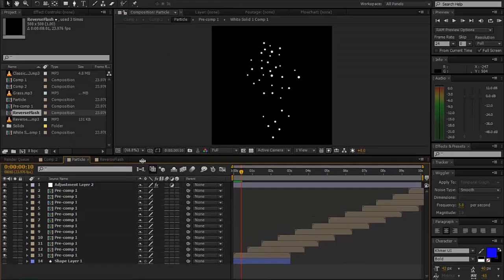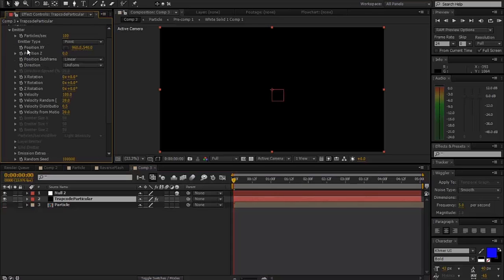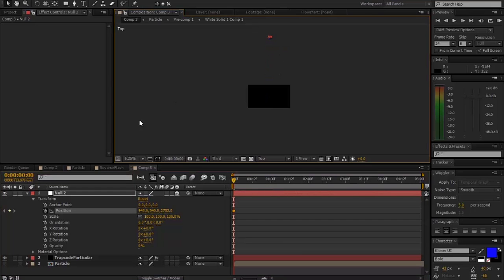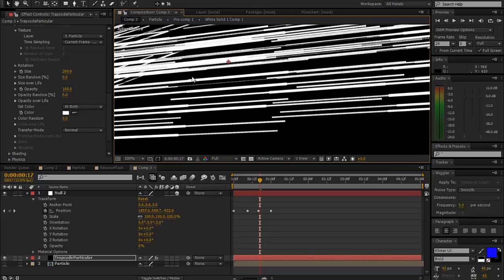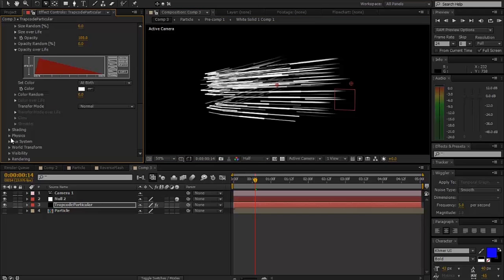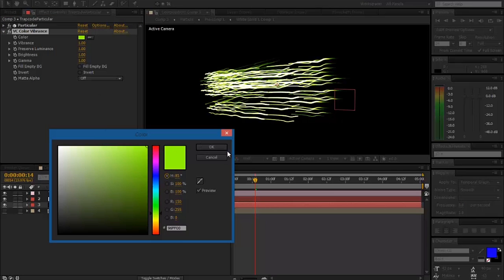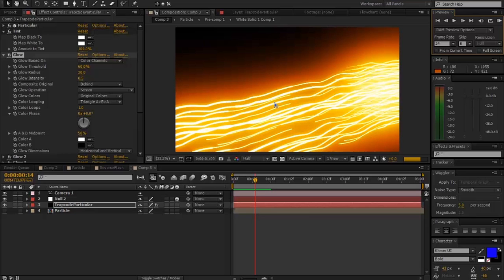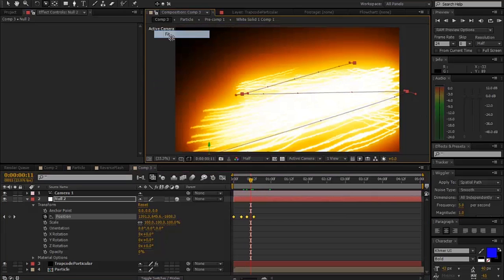BARGAIN FILM-MAKING EP.3 THE FLASH LIGHTNING EFFECT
In this tutorial I will be showing you how to create a quick lightning effect from the cw tv show the flash.  This effect can be as complex or simple as you would like it to be.  I have attached at the end of the video some free custom particle that I created and used in this tutorial.  Please tell me how I did and if you like the video please hit that like button and if you would like to stay up to date it that subscribe button.

Moth by Silent Partner

Up all night by Silent Partner